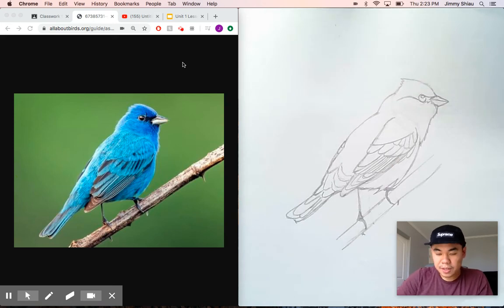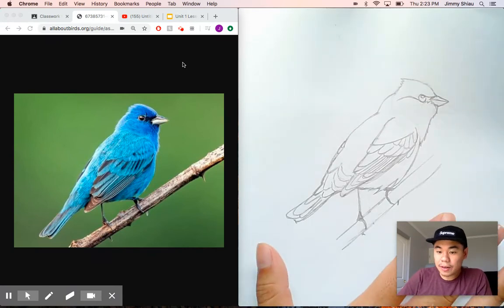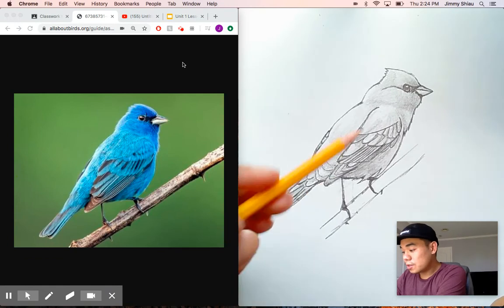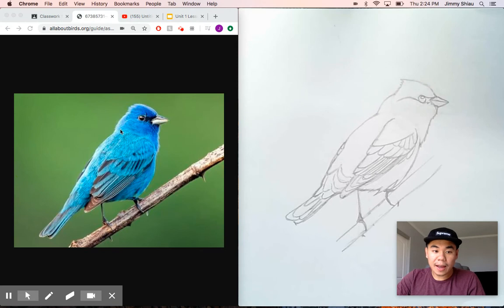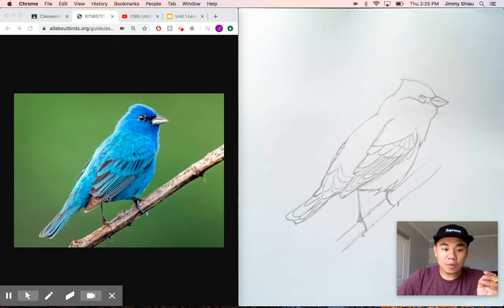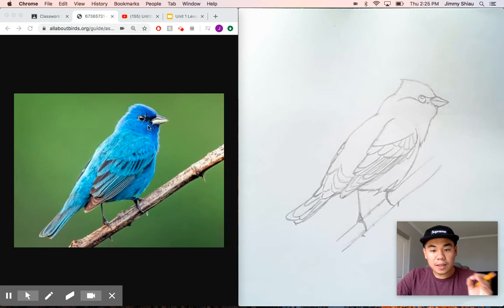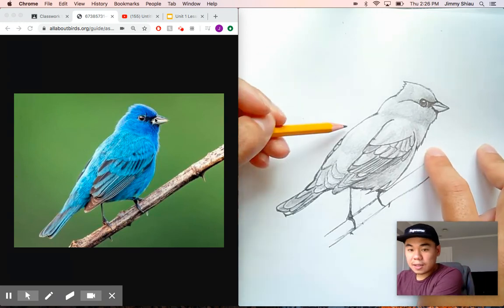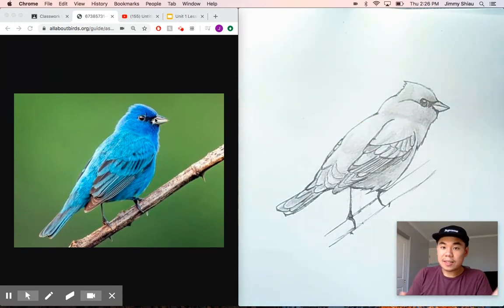Untitled: Apr 23, 2020 2:27 PM